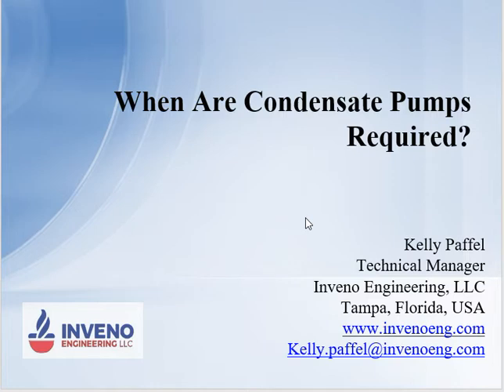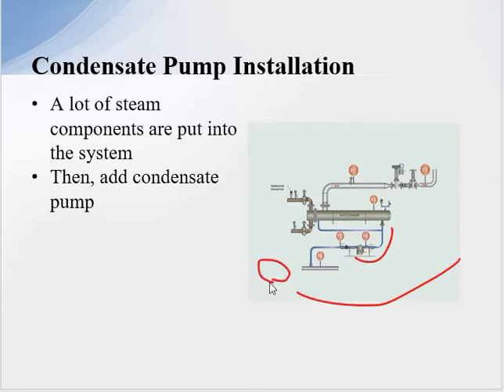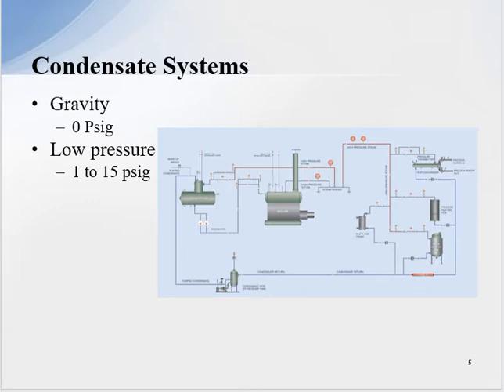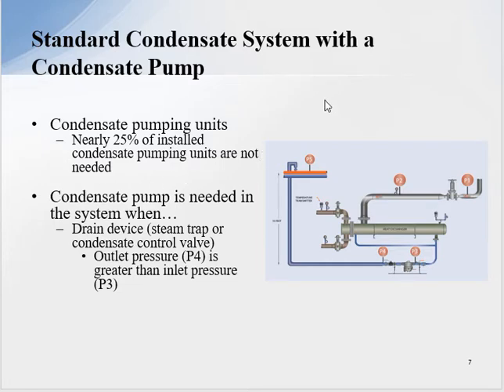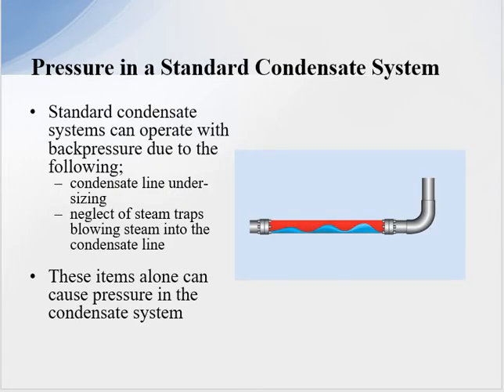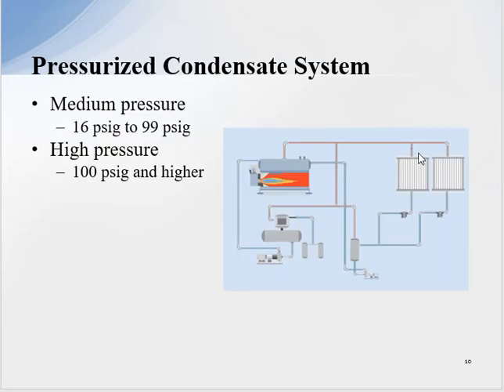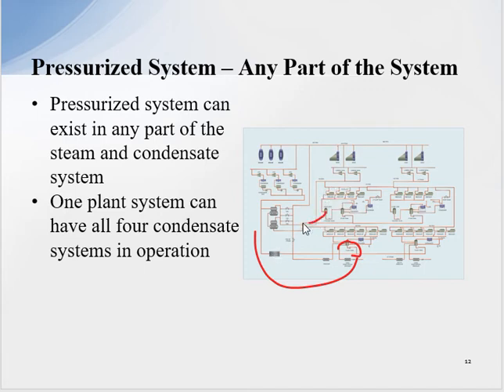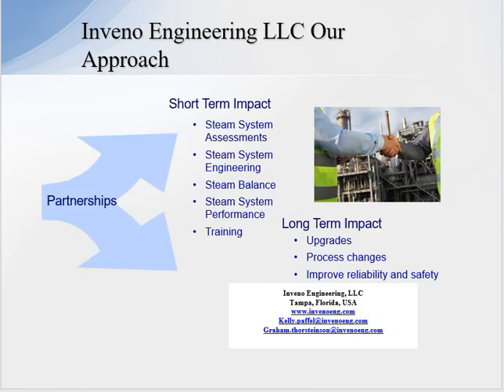When Are Condensate Pumps Needed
Our presentation will review “When Are Condensate Pumps Needed?” and when needed in a steam and condensate system.  A large percentage of the time (25% or greater) industrial plants are installing condensate pumping units in the steam and condensate system when a condensate pumping unit is not needed, therefore a waste of money and a reliability operational issue.
One way to correct condensate pumping issues is not installing or removing condensate pumps when the units are not needed in the system. Many times, steam components are put into a steam system, and the supplier states, "Oh, you need a condensate pump," and we don't even ask, "Why do we need a condensate pump?"